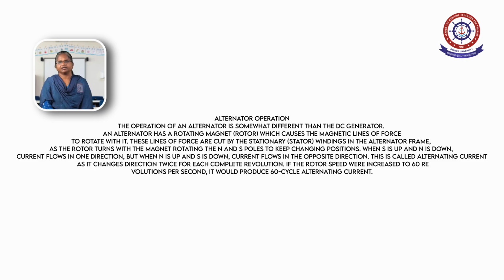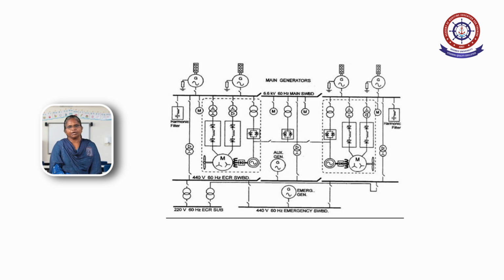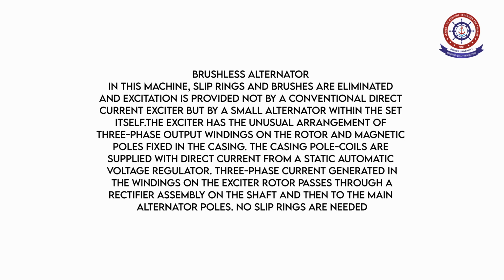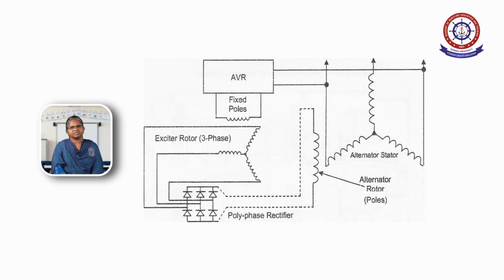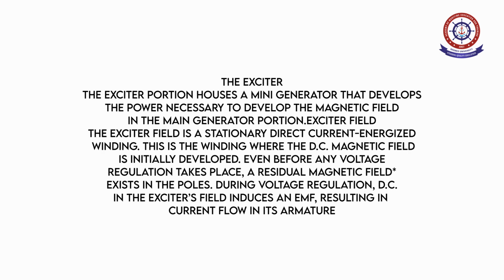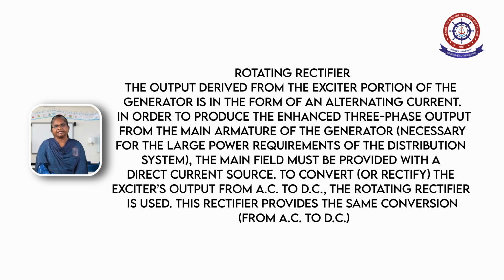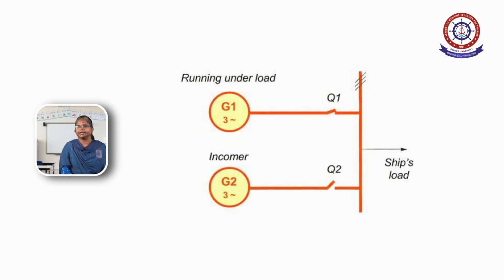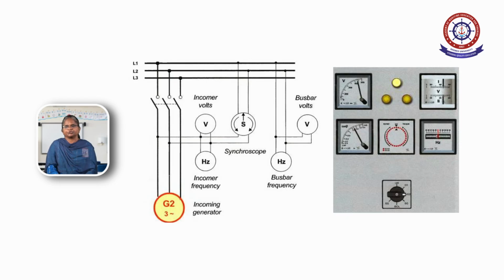Ship Electrical Systems by Dr R Elavarasi